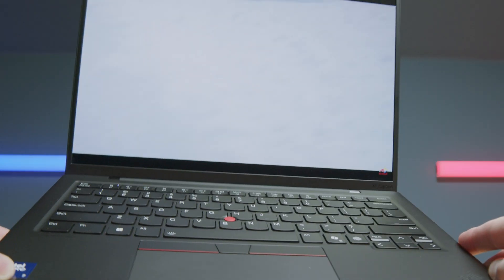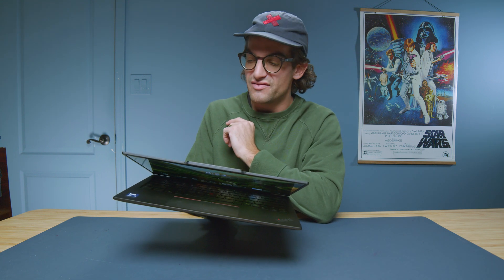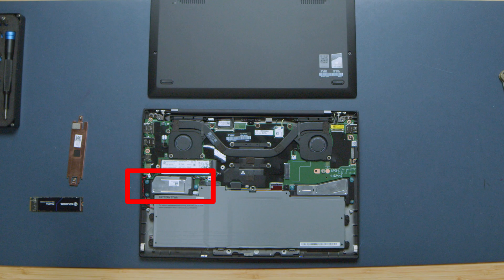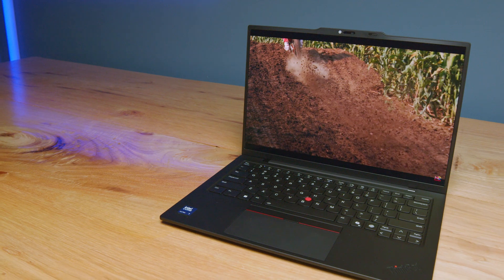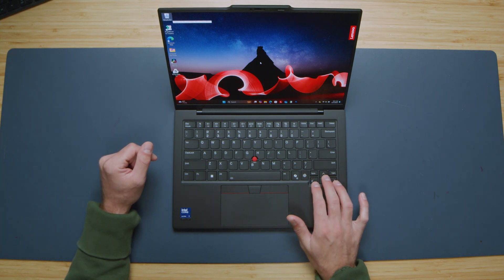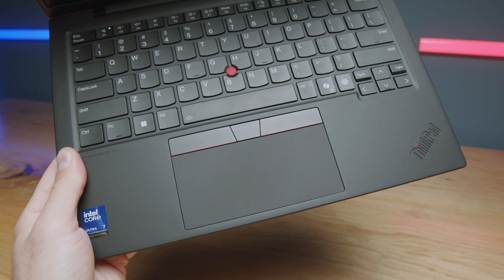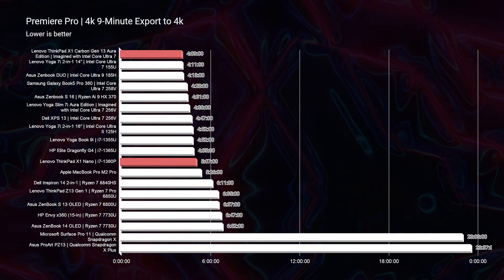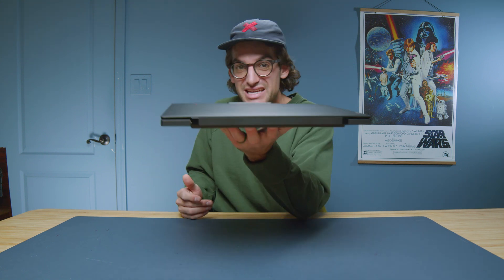PROOF You SHOULD BUY the $2,500+ ThinkPad X1 Carbon Gen 13 Aura Edition – Imagined with Intel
💻 Lenovo ThinkPad X1 Carbon Gen 13 Aura Edition - Imagine with Intel
Thanks to Intel and Lenovo for sponsoring ad this video to review the Lenovo ThinkPad X1 Carbon Gen 13 Aura Edition - Imagined by Intel, showcasing its thin and light build, impressive OLED display, and powerful performance. I dive into its key features, including upgradeability, battery life, and the unique speaker placement. Plus, I offer alternative laptop recommendations for those looking for different needs or a more budget-friendly option.

Timestamps:
00:00 - Introduction to the Lenovo ThinkPad X1 Carbon Gen 13 Aura Edition
00:27 - The ThinkPad Legacy and Cult Following
00:57 - The Thin and Light Build Quality of the X1 Carbon
01:27 - Webcam and Audio Sample
01:51 - Lenovo and Intel Sponsorship Disclaimer
02:21 - ThinkPad Nano vs X1 Carbon: Thin and Light Comparison
02:51 - Upgradeability and M.2 Slot Details
03:20 - Battery Life and Watt Hour Discussion
03:50 - Speaker Placement and Sound Quality
04:28 - Speaker Test: Typing vs Non-Typing Sounds
05:20 - Sponsorship Reminder and Links
05:50 - Port Selection and User Experience
06:20 - One-Hand Open/Close and Hinge Design
06:48 - Display Overview: OLED 2.8K with Color Accuracy
07:09 - Display Details: Brightness, Color Gamut, and Anti-Glare
08:02 - Glossy vs Matte: Display Hybrid Comparison
08:32 - Pricing and Purchase Links Reminder
08:53 - Keyboard and Trackpad Overview
09:23 - Trackpad Details and Rattle Issue
10:00 - Performance Modes and Features
10:37 - Fan Noise and Video Editing Performance
11:07 - Export Time and Comparison with Other Laptops
11:34 - Spill-Resistant Keyboard Feature
12:03 - No Pen Compatibility for Digital Artists
12:33 - Noise Comparison: X1 Carbon vs Yoga Slim 7i
12:47 - Price Comparison: Yoga Slim 7i Alternatives
13:17 - Recommended Alternatives: Yoga 9i and 7i
13:47 - X1 Carbon Specs Overview
14:07 - Performance Benchmarks: Battery and Efficiency
14:30 - Photoshop Performance and Power Management
15:00 - ThinkPad Nano vs X1 Carbon Performance Comparison
15:30 - Video Editing: 4K and 6K Export Times and Performance
15:55 - Dedicated GPU Recommendation for 6K Video Editing
16:06 - Conclusion: Is the X1 Carbon Worth the Price?
16:36 - Final Thoughts on the X1 Carbon and Premium Features